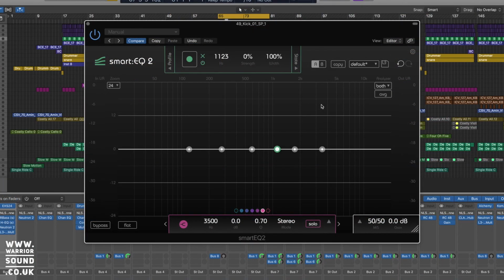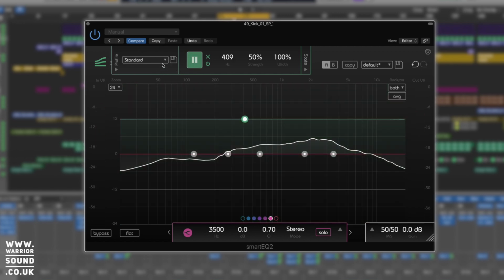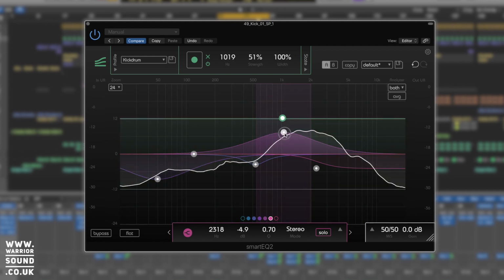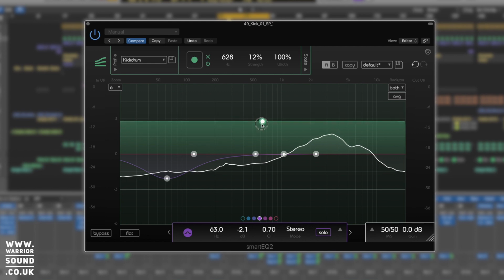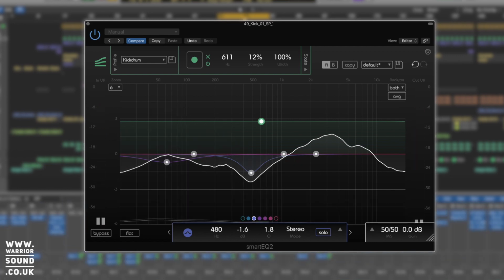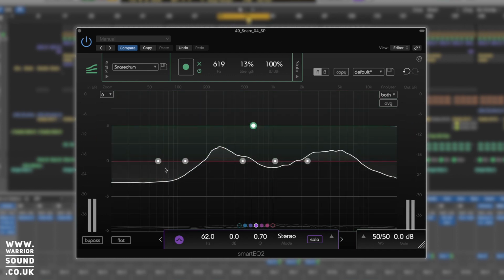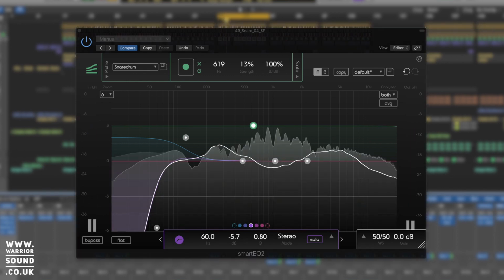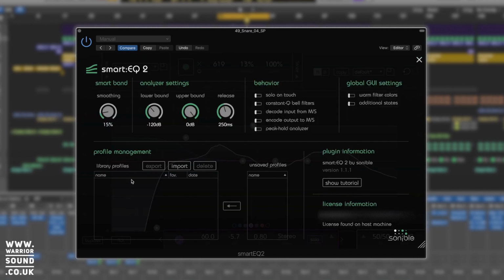AI EQ - Smart EQ 2 by Sonible Tutorial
Smart EQ 2 from Sonible - Overview and Tutorial
This smart EQ bost and AI EQ type of voodoo magic behind it.

smart:EQ 2 enhances detail, clarity and transparency of your mixes after only a few tweaks. Experience a mixing workflow faster than ever before.

Revolutionary learning ability powered by smart:engine
A.I. filter automatically corrects tonal imbalances
NEW: Mid/Side, streamlined interface, instrument profiles
Features
Always a step ahead:

sonible smart:filter technology - Groundbreaking A.I. technology for transparent mixes

smart:EQ 2 analyzes your audio material and generates a custom filter curve to create a natural sounding tonal balance. Add clarity to your mixes, more punch to single tracks or carve out the harsh parts of your vocal recordings – in seconds and with unprecedented precision.

The self-learning smart:engine generates a detailed filter curve tailored to the specific audio material. The intuitive control interface allows to easily adjust thus created smart:filter to your needs. Your track blends seamlessly into your mix or cuts like a hot knife through butter.

NEW: Pro interface update & M/S processing

Refine your audio production workflow with the updated super-intuitive interface design of smart:EQ 2. Reach your mixing goals in less time without sacrificing sound quality. Additional M/S processing options allow you to fully control the sonic space of your tracks. Last but not least, the musical and natural sounding filters of smart:EQ 2 turn it into your new go-to EQ.

smart:EQ 2 now includes the long-awaited pre, post and pre/post analyzer. And that’s just scratching the surface of the updated feature set. For more flexibility, we added a tilt filter and the very handy M/S panning and Side balance function.

Custom profiles – Create, save, share

smart:EQ 2 includes new profiles for content-aware audio processing. Choose the profile for the sound source you are working with. The smart:filter will adapt to the characteristics of the signal. Edit, create, save and share your own custom-made profiles. Build your personal library and transfer profiles to your friends and partners. smart:EQ 2 becomes a tool tailored to your personal mixing style.

The human voice poses some of the greatest challenges in recording and mixing. Movie dialogues, interviews and vocals rarely come in pristine audio quality. With the new profiles optimized for the human voice, the smart:filter knows exactly how to tonally optimize any vocal content. This way profiles considerably speed up vocal editing tasks in film or TV post-production.

FREE STUFF